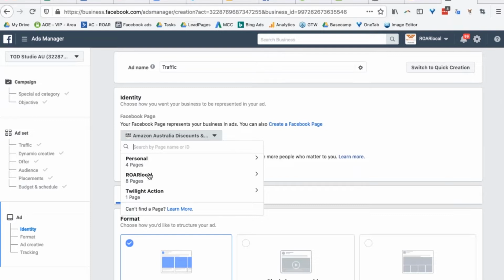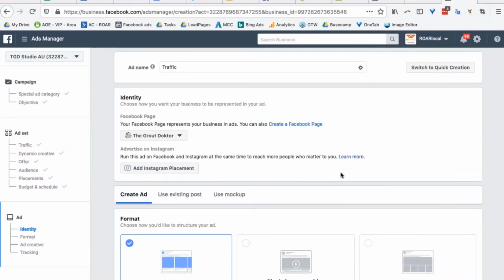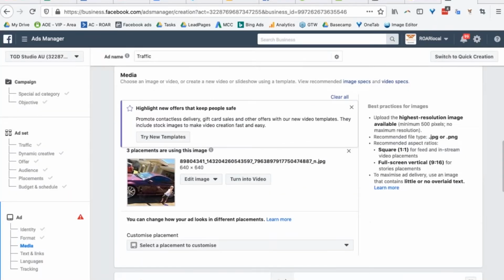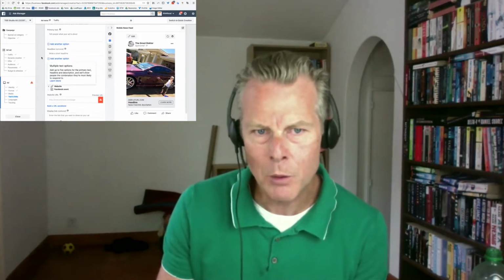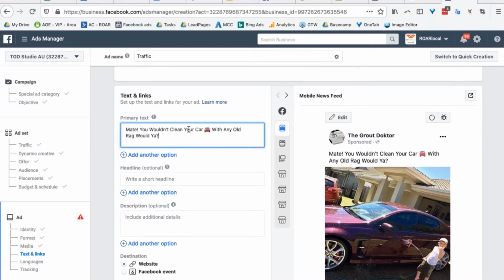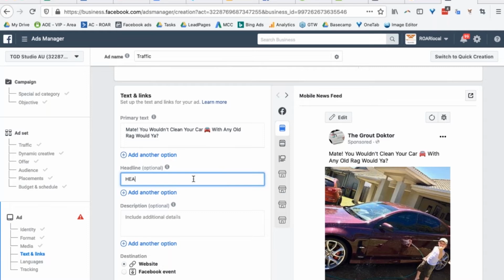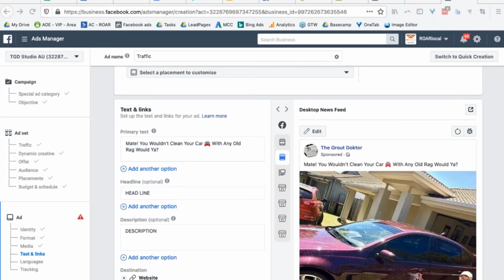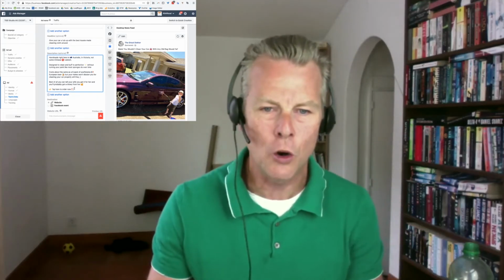How To Set Up Facebook Ads For Amazon Products - Part 4